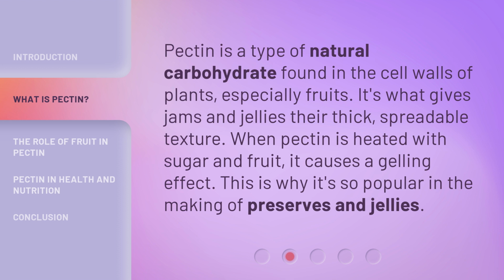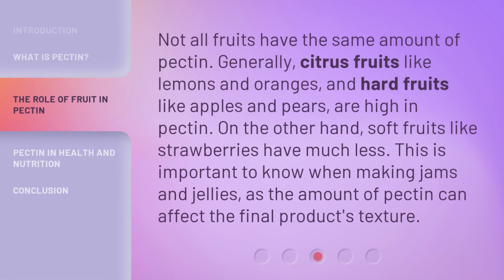Understanding "Fruit Pectin": A Guide for English Learners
Unlocking the Power of Fruit Pectin: A Guide for English Learners • Discover the secrets of fruit pectin and enhance your English skills! This comprehensive guide provides a clear understanding of fruit pectin, its benefits, and how to use it effectively. Join us on this educational journey and take your English learning to the next level!

00:00 • Introduction - Understanding "Fruit Pectin": A Guide for English Learners
00:31 • What is Pectin?
00:54 • The Role of Fruit in Pectin
01:21 • Pectin in Health and Nutrition